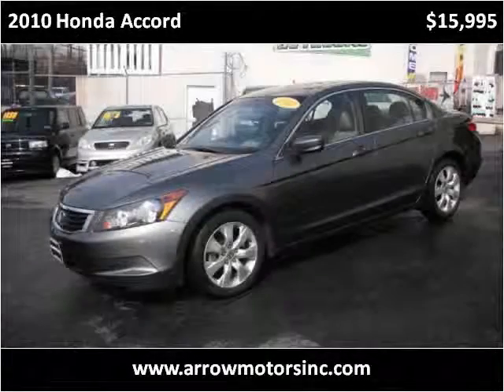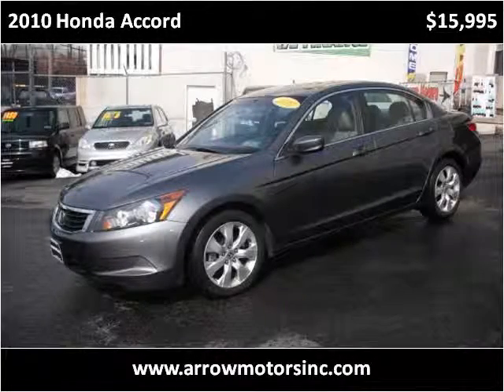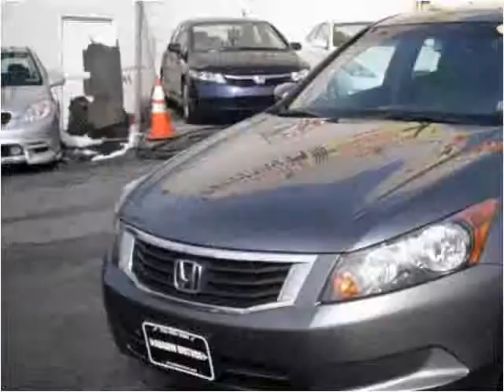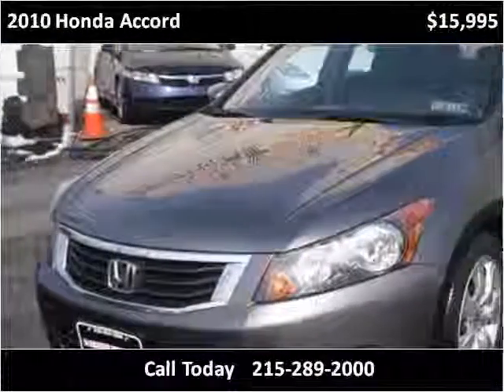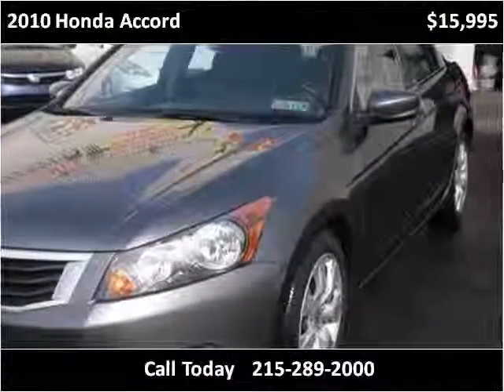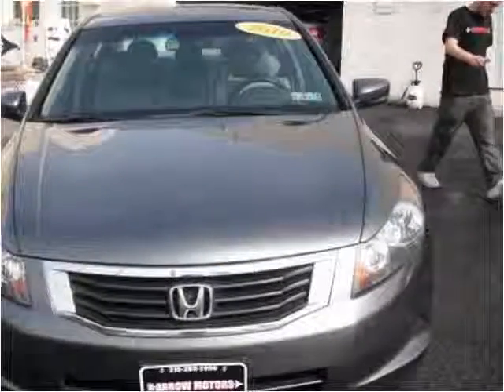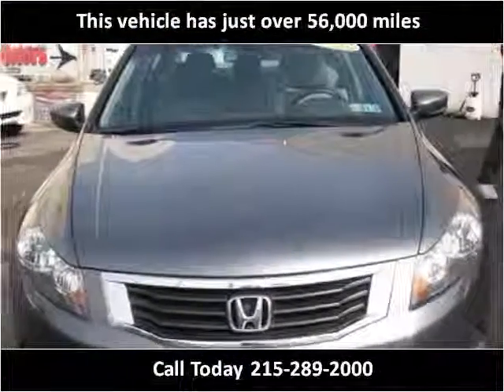2010 Honda Accord Used Cars Philadelphia PA